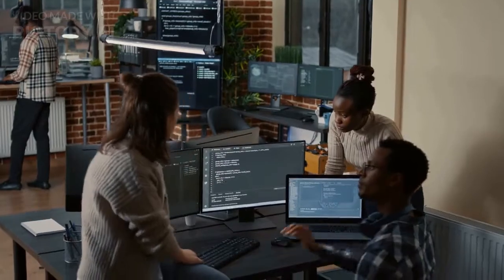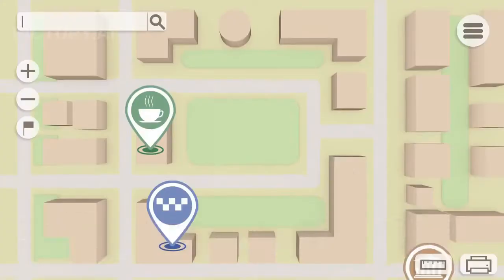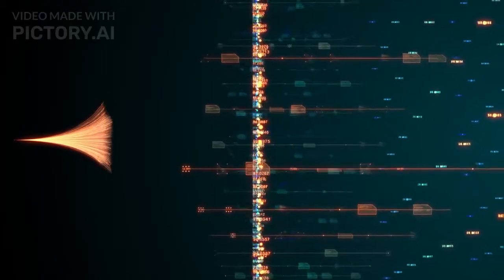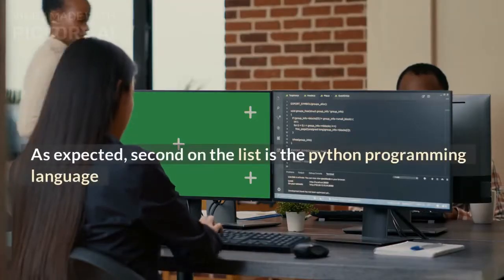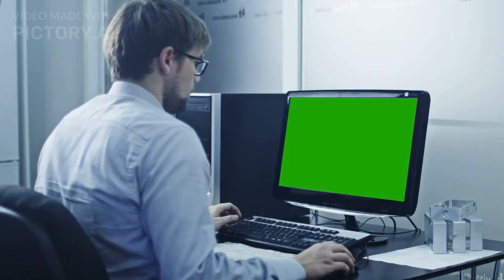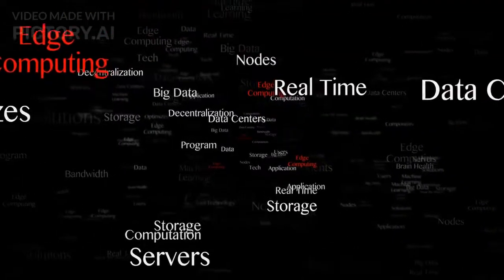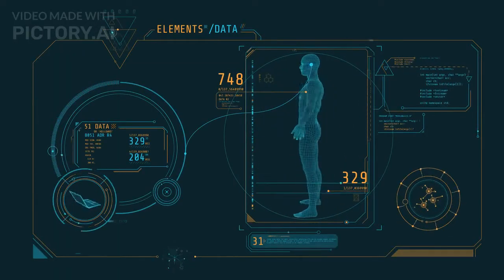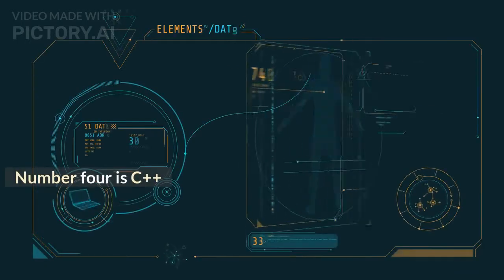2022 Top 5 Programming Language for Machine Learning and Artificial Intelligence for Data Scientist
We discuss five of the best programminglanguage used for machine learning and artificialintelligence. We’ll look at their strengths and weaknesses with the aim of helping you decide which one is best for you. It encourages us to produce more of such videos to help others.

Machine learning is essentially teaching a computer to make its own predictions. For example, a Machine Learning Engineer might create an algorithm that the computer uses to recognize patterns within data and then decide what the next part of the pattern should be.
If you're considering a career in this field, you're probably wondering which programming language is best for machine learning. While you have many options, here are five of the most popular.

C++
Java
JavaScript